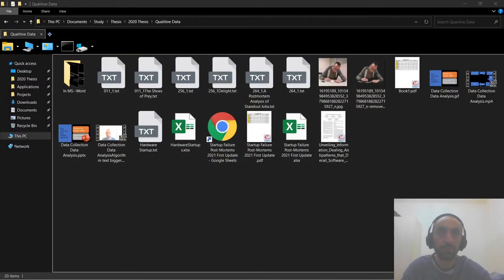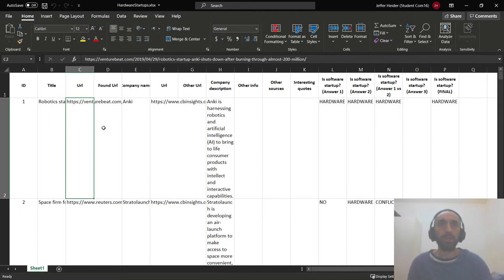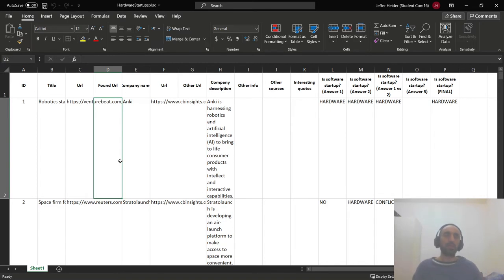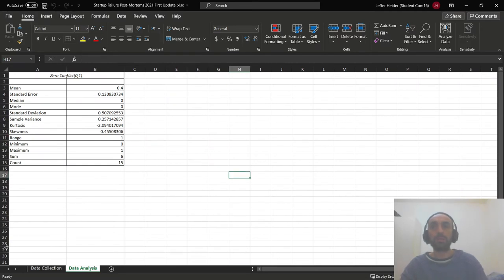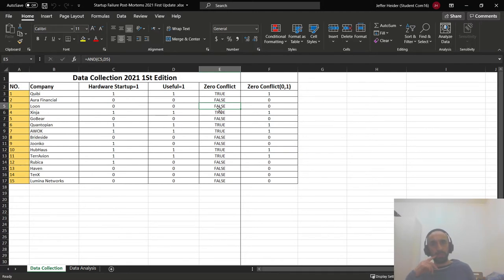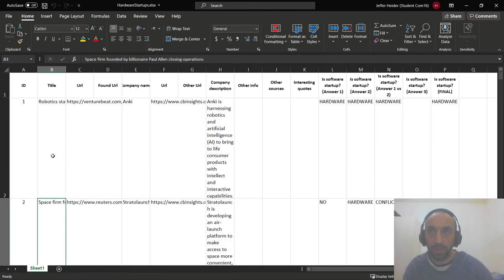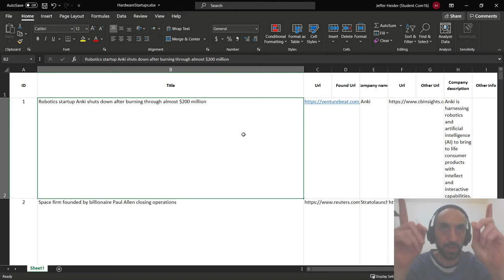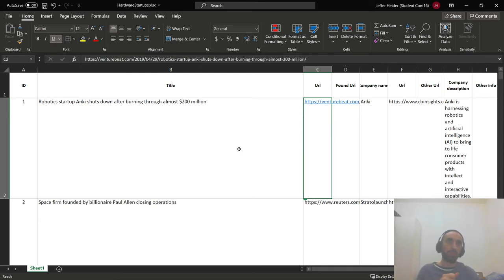Data Monitoring Hardware Startup Failure--Research Paper by Heider Jeffer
Copyleft